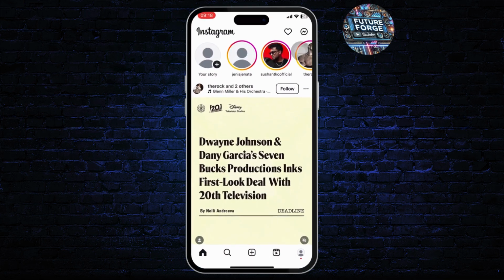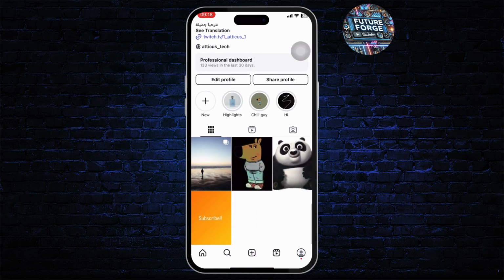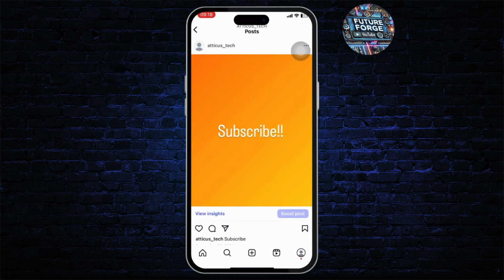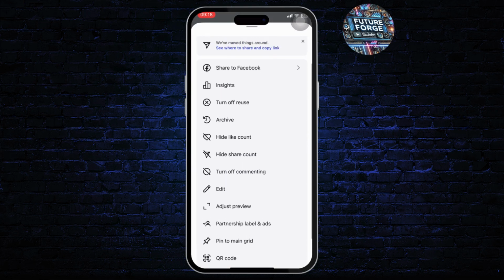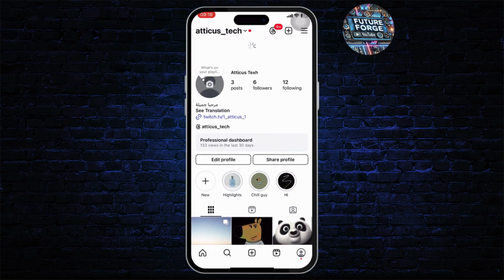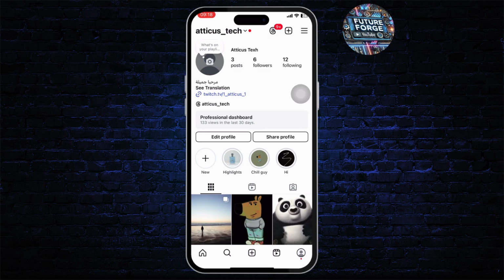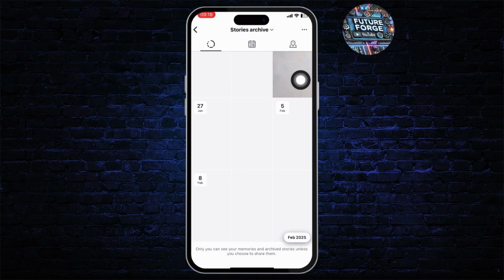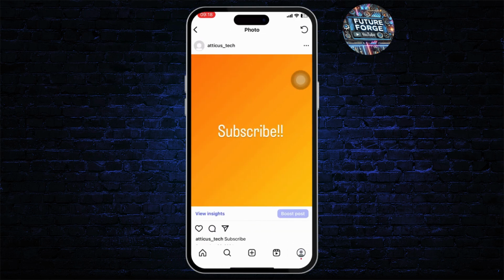How to Hide Photos on Instagram Without Deleting Them 2025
Want to hide your Instagram photos but don't want to delete them? This video will guide you through the steps to hide photos on Instagram quickly and easily. Whether you're asking, "How do I make photos private on Instagram?" or need help with archiving your posts, this tutorial has you covered. Learn how to use Instagram's archive feature to hide your photos while keeping them safe. Watch now to see how you can hide your Instagram photos without deleting them today!

Timestamps:
00:00 How to Hide Photos on Instagram Without Deleting Them
00:10 How Do I Use Instagram Archive to Hide Posts?